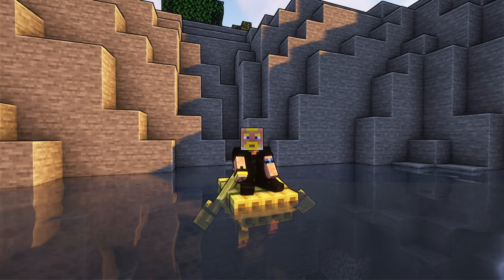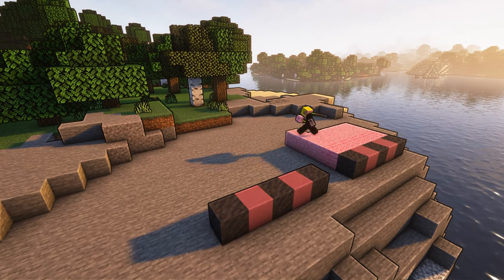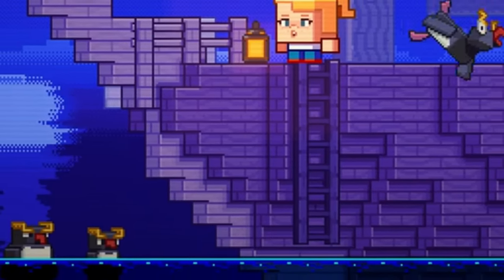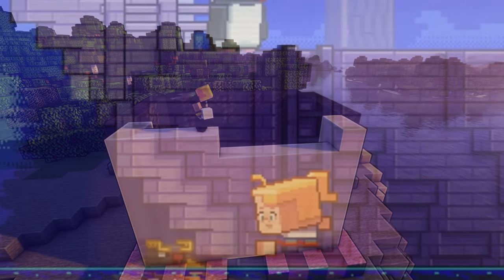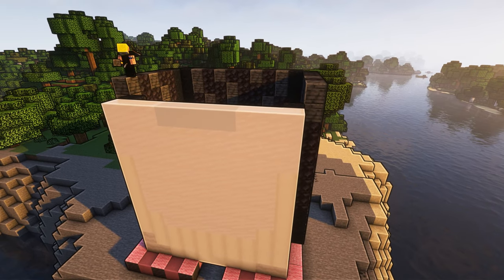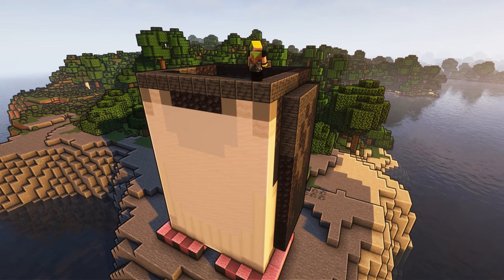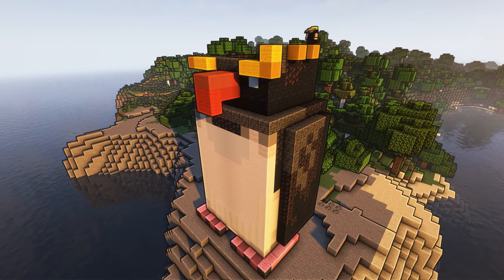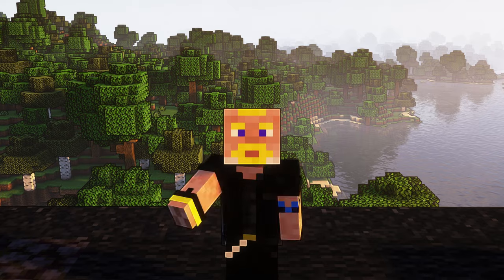The PENGUIN! - Showcase and build - Minecraft Mob Vote 2023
Hello and Welcome to the Minecraft Mob Vote 2023!

Today, we're showcasing the new Penguin mob, which is one of the three mobs up for vote this year. Let's take a closer look!

➤Useful Links